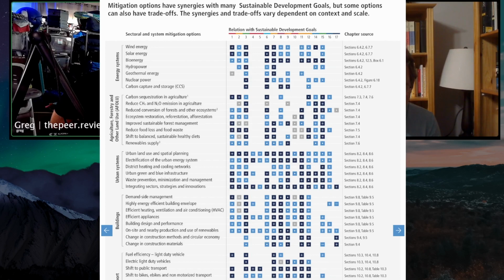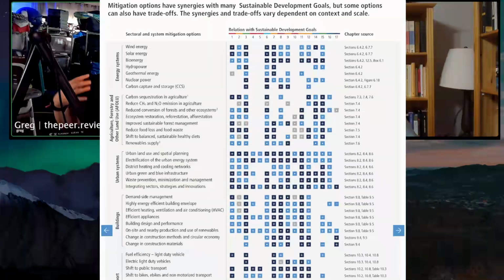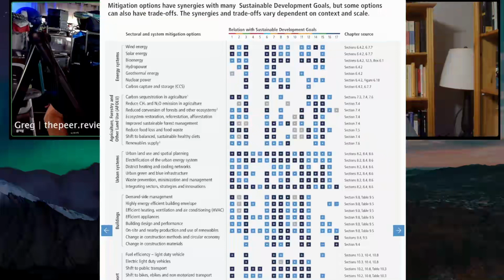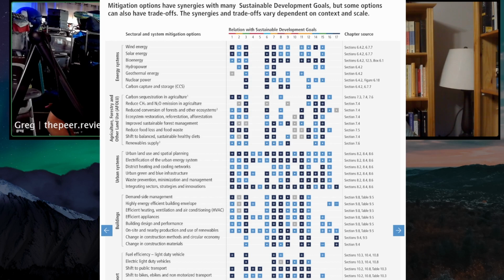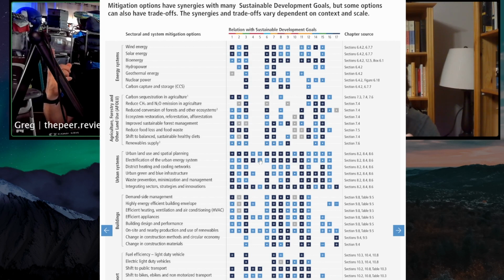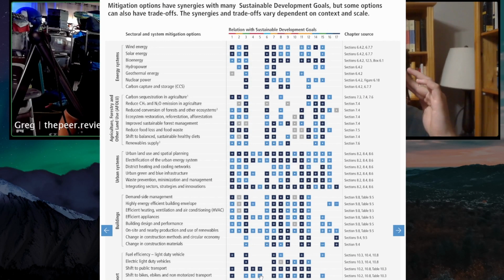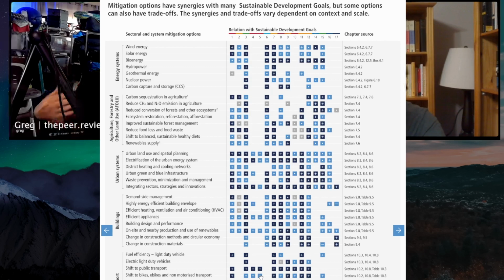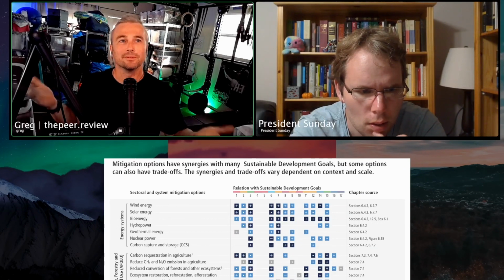HOW TO SAVE THE WORLD: Practical climate change solutions for everyone with President Sunday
How can individuals make an impact on climate change? Where do people have power to mitigate the negative consequences humans are having on the environment?

Thank you so much to President Sunday for having me on to talk about the incredibly important and pressing issue of how humans are negatively impacting the environment. This is a clip; here is the link if you prefer the full unedited conversation